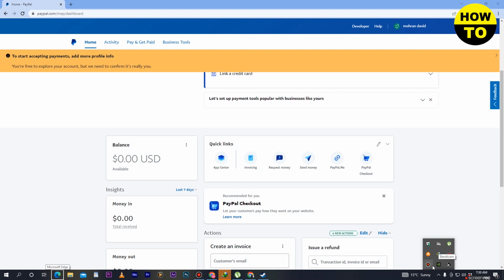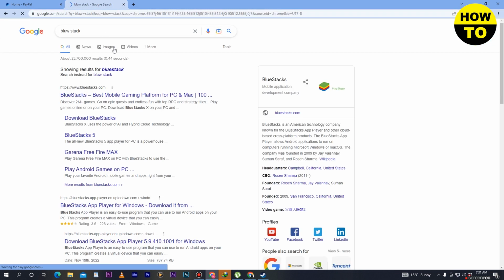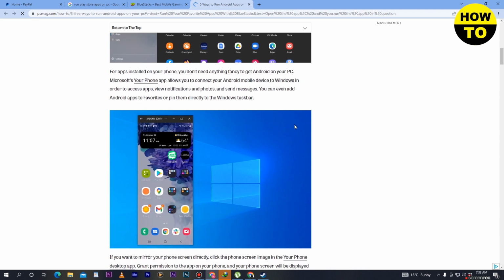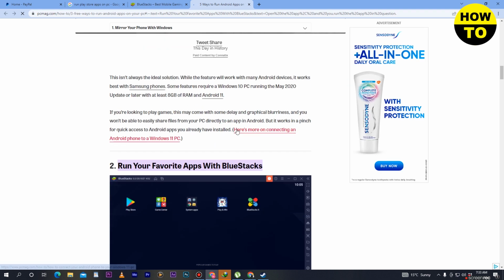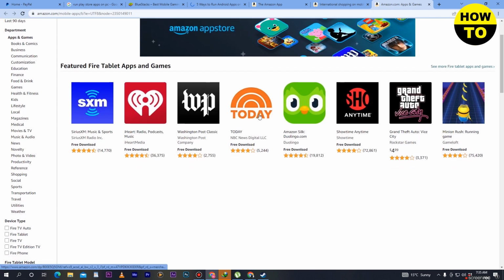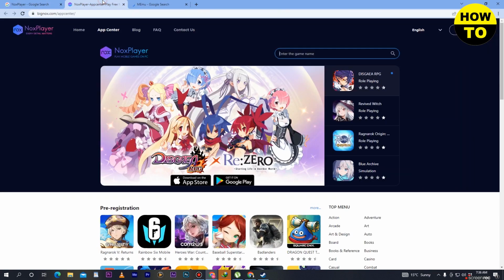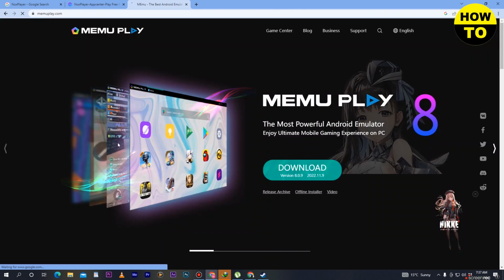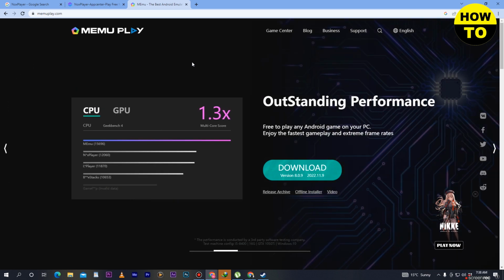How To Download Apps On Laptop || Blue Stack Tutorial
Learn How To Download Apps On Laptop. It is really easy to do and learn to do it in just a few minutes by following this super helpful tutorial to get a better understanding of everything.